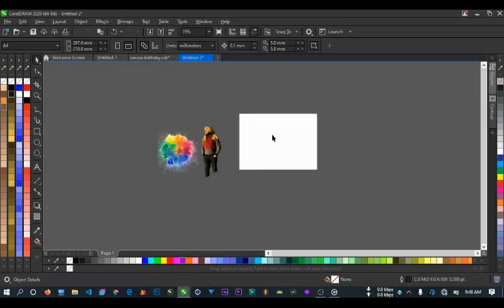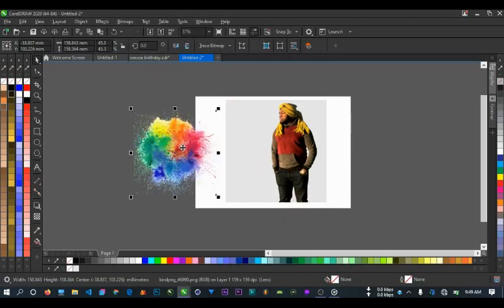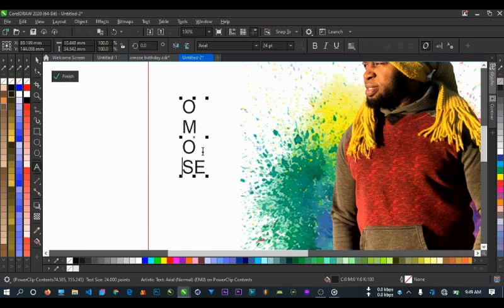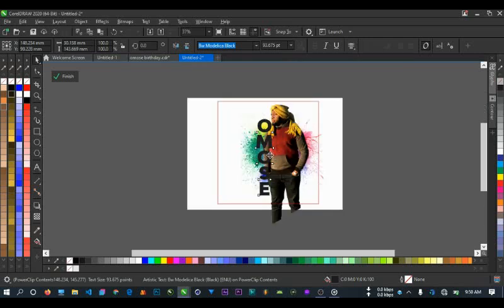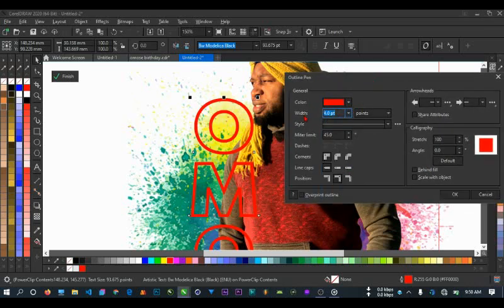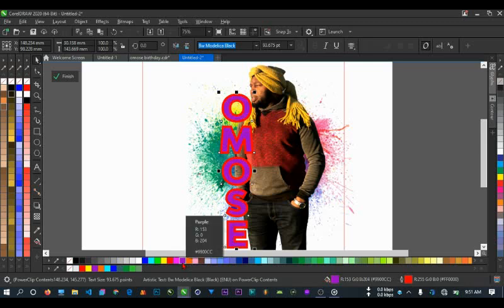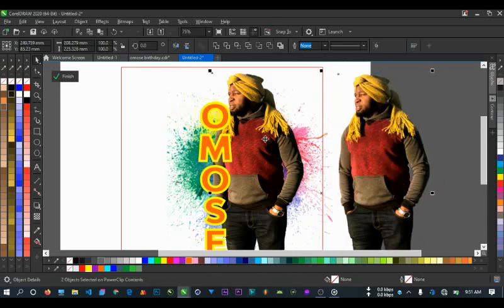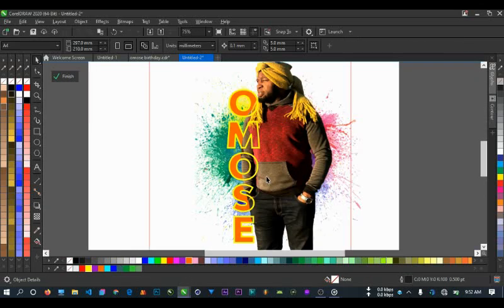How to Make Text Masking in Corel Draw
How To Mask A Text in an Image in  Corel Draw.